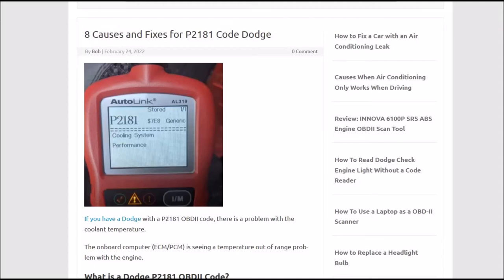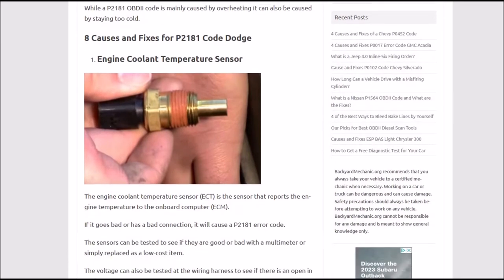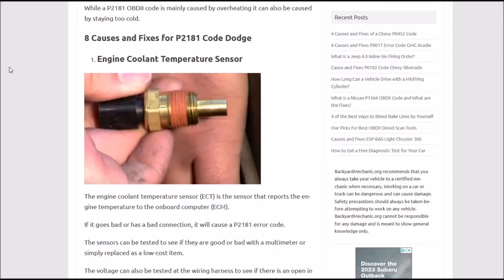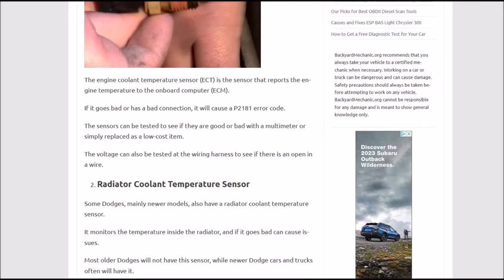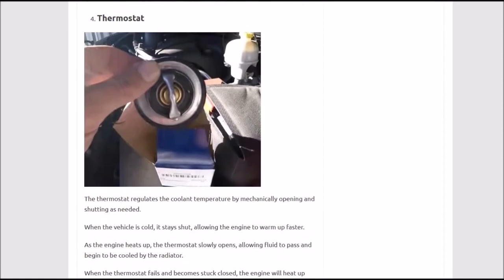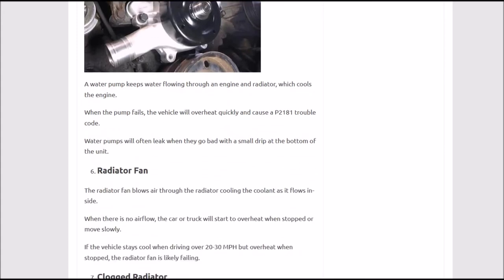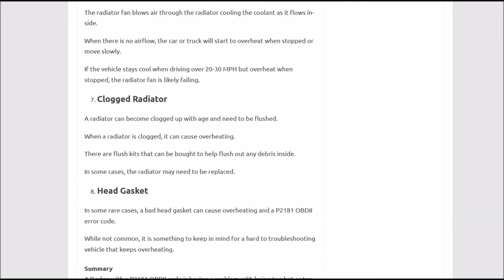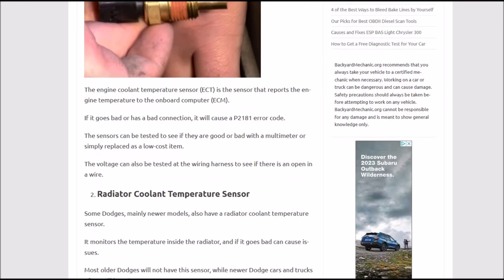8 Causes and Fixes for a Dodge P2181 Error Code (Cooling System Performance)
Oveview of the most common causes and fixes for a Dodge with a P2181 error code.